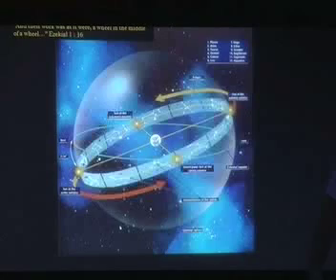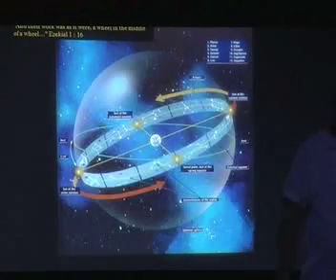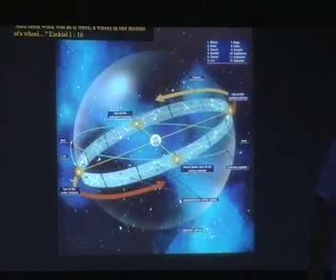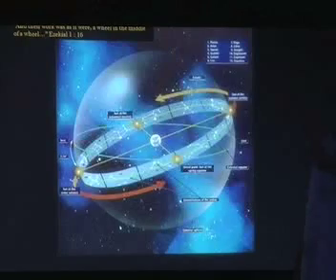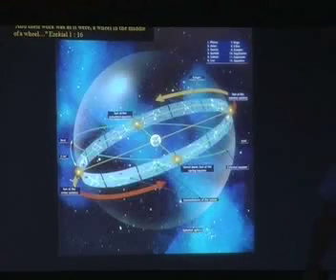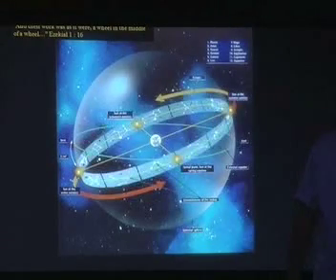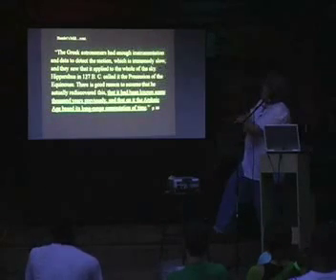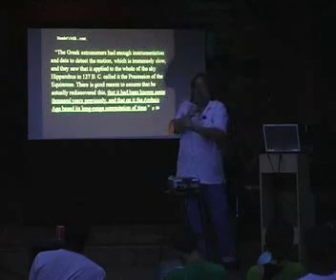Randall Carlson: Fractal Geology & Ice-Age Catastrophe (5 of 11)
Randall Carlson presents Fractal Geology & Ice-Age Catastrophe at EvolverFest...

On Sunday, June 7th, 2009, Evolver Atlanta presented the first annual EvolverFest, a one-of-a-kind festival experience bringing together our citys most visionary Evolutionaries for a day of enlightening ideas and conscious celebration.

A global movement is growing in our own backyards. From urban homesteads to yoga studios, inspired groups of people are coming together across Atlanta under the shared vision of a more beautiful world. The time has come to recognize our common dreams and make them a reality.

A special engagement was held on June 8 featuring Daniel Pinchbeck, Randall Carlson, Shasta Zaring, and Jonathan Phillips at Eyedrum Gallery in Atlanta. The panel discussion concentrated on "What Comes Next: Preparing for Transformation", addressing steps that individuals can take to continue communication regarding the rising consciousness and help spur further evolutionary ideas.

Sacred Geometry Atlanta was proud to be involved with this festival, and eagerly anticipates future involvement.